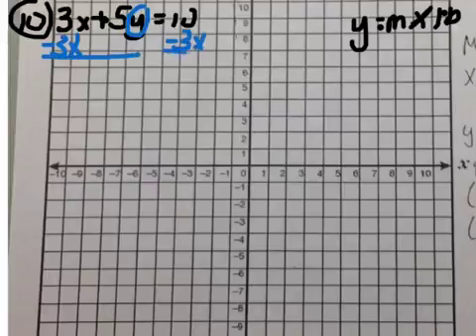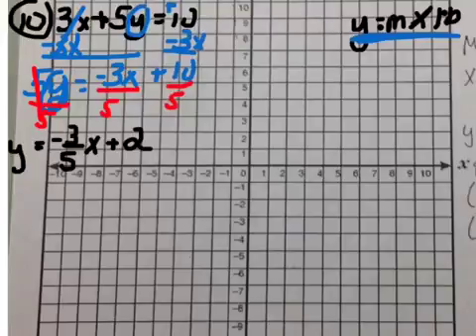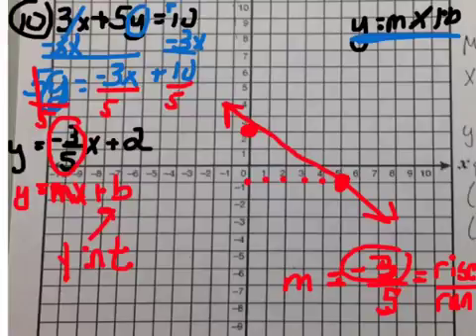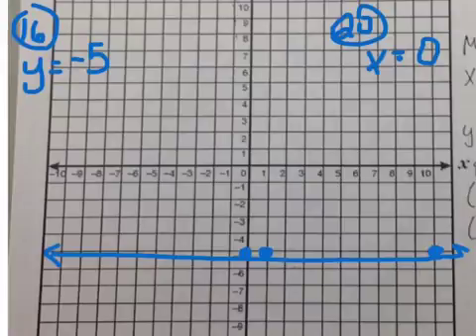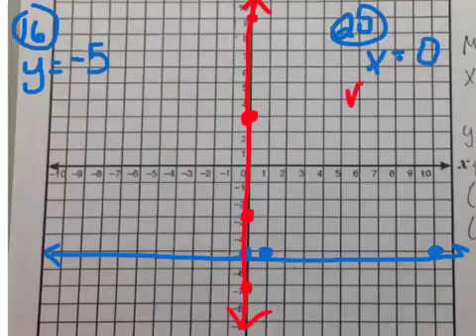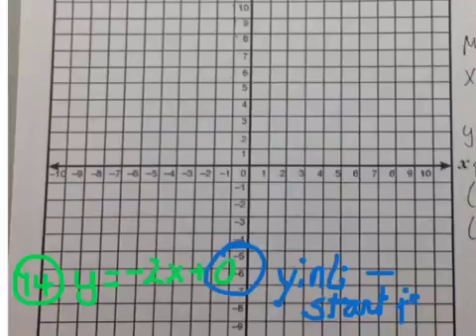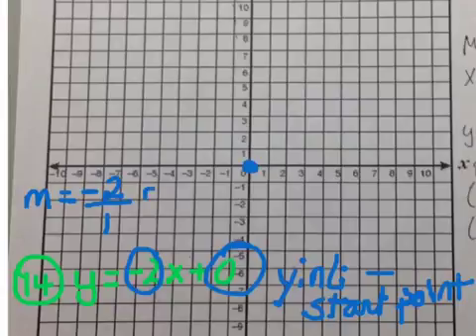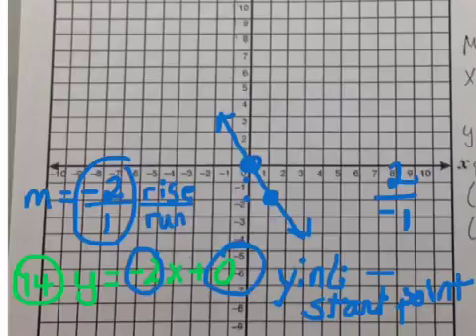Algebra 2 section 3.2 #10, also #20